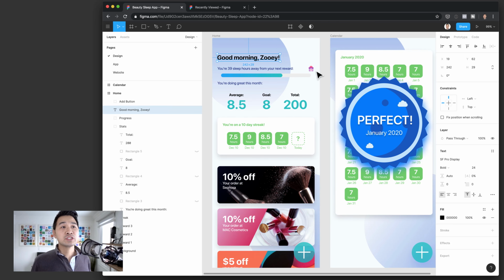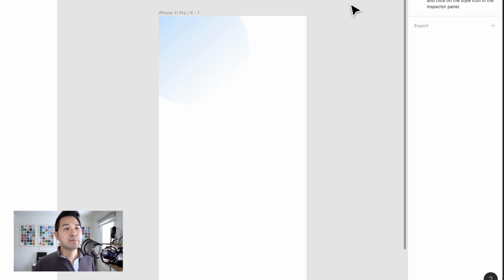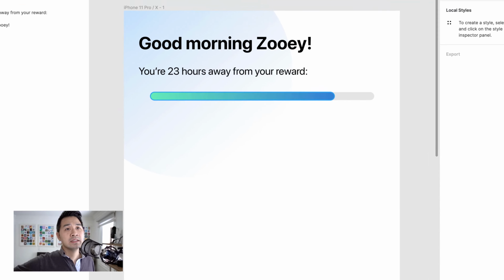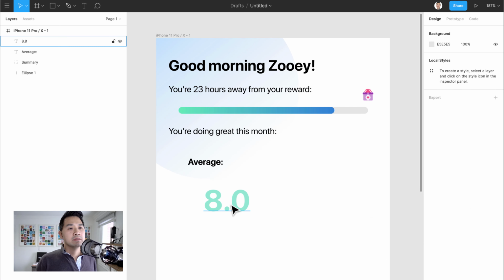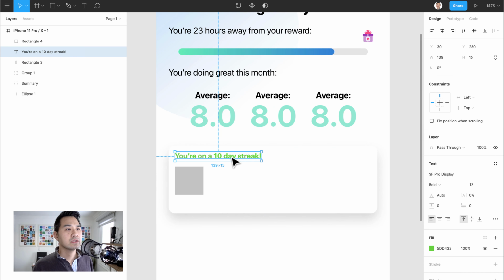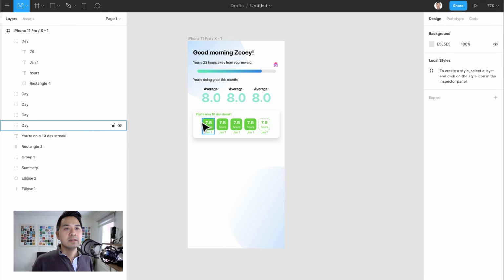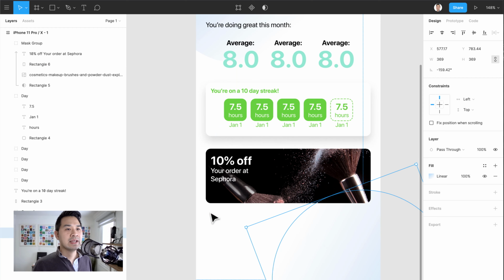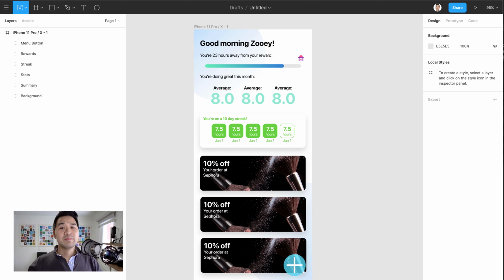Figma Tutorial for Mobile Design (2020)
Learn how to design a mobile app with this Figma tutorial!
Figma is a free web-based design tool used by professionals and indie devs to create app designs, prototypes and mockups:

In this course, our designer, JC, walks through the design to code process. He'll share how he goes from an idea or concept to a full fledged app design in Figma. Then I show how that design translates into code in an Xcode project!